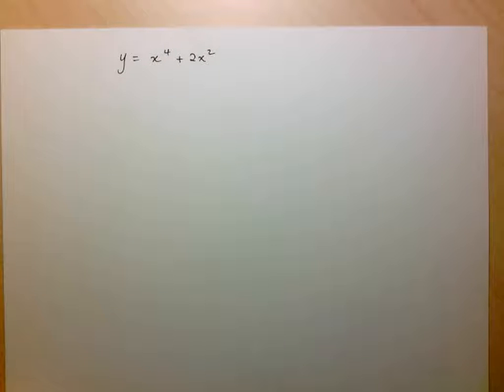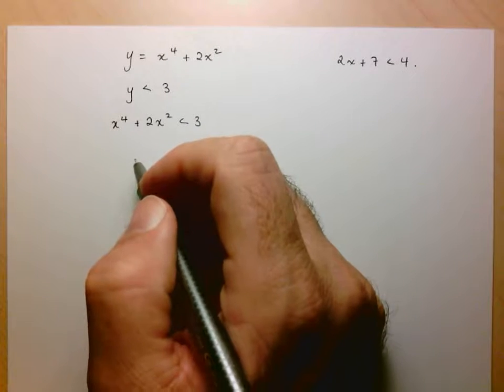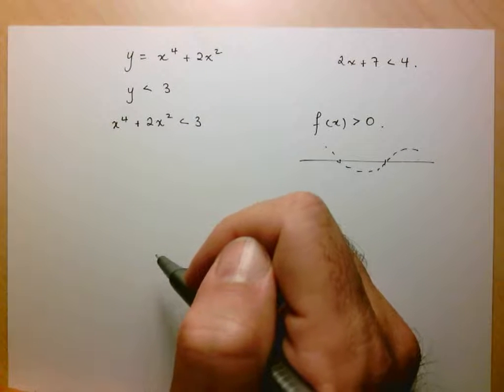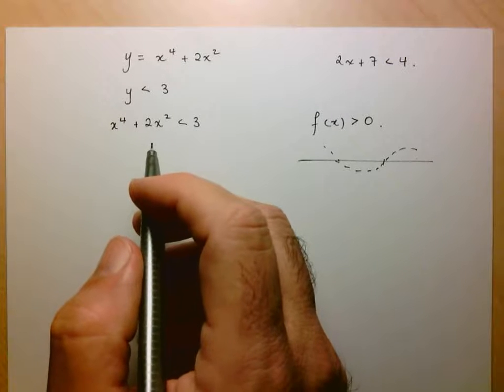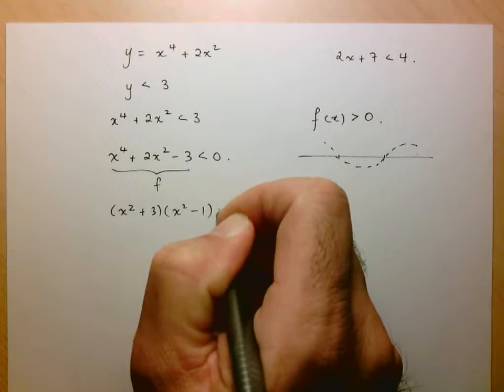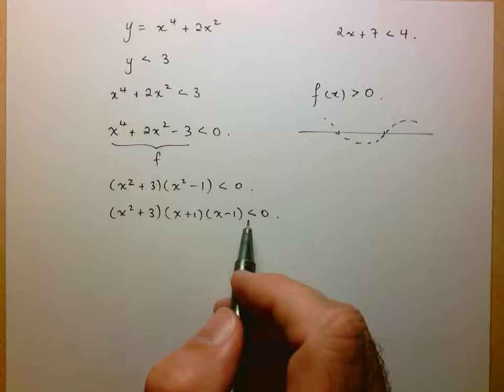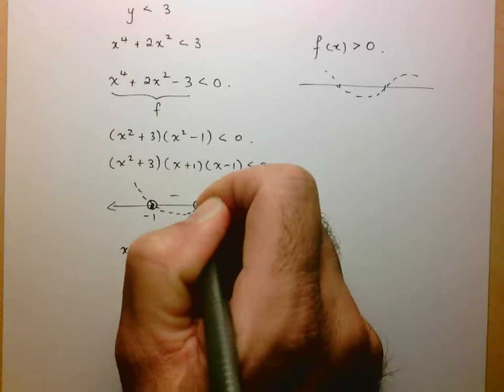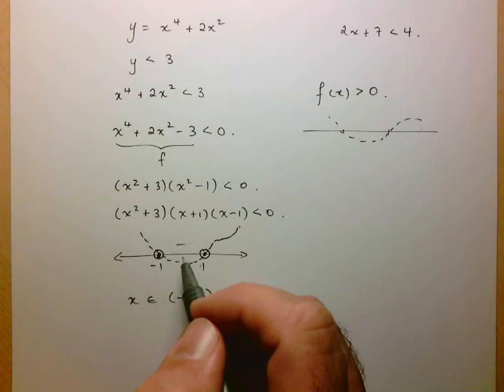MHF4U Solving a Polynomial Inequality